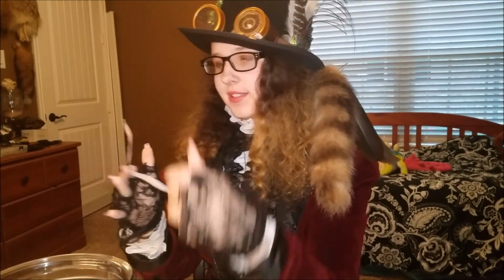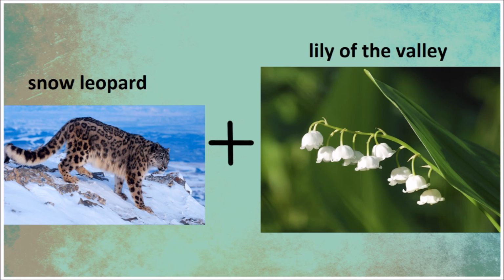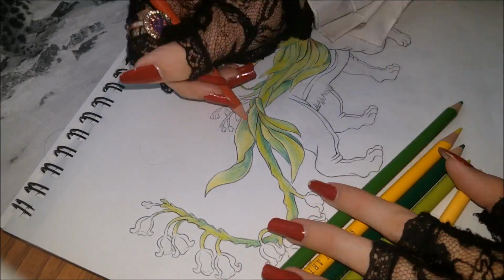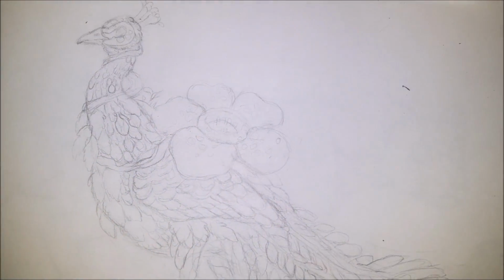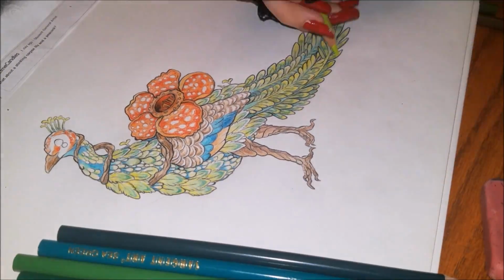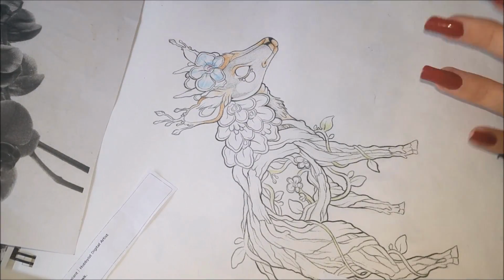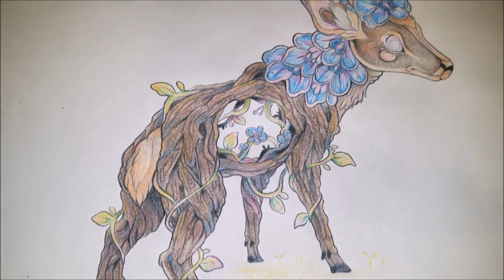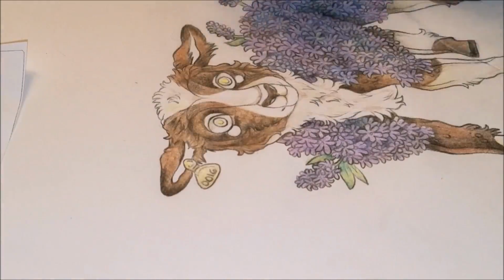animal + flower drawing mash up!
this took me a while to make but it was a lot of fun drawing these!  :) .. im still trying to get better at making these so sorry the quality isn't so great in this i had to record them at a different place than usual so i couldn't get the video to look quite as good as i wanted it to but i hope this was still fun to watch. :)